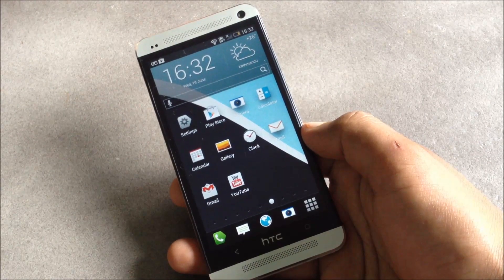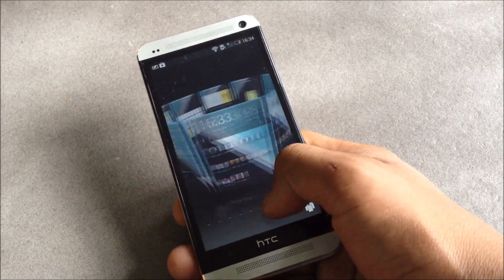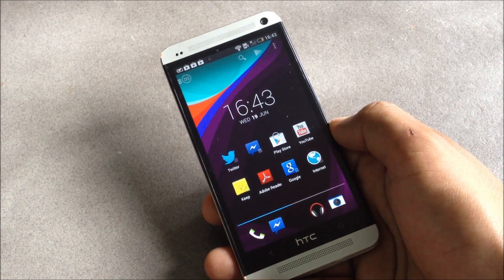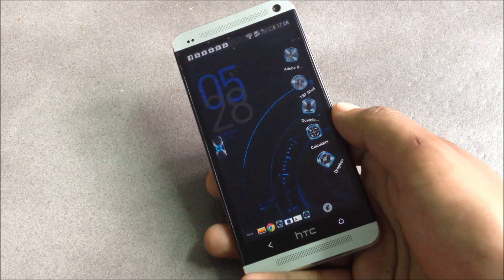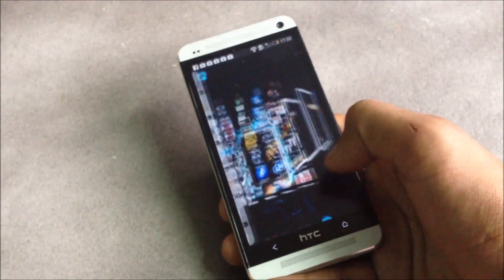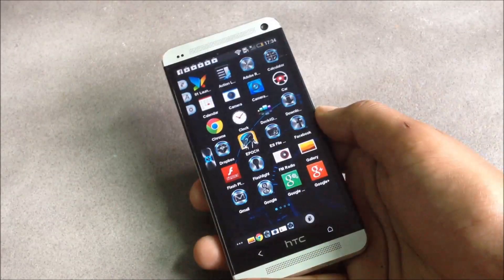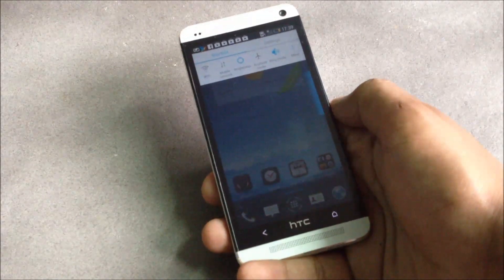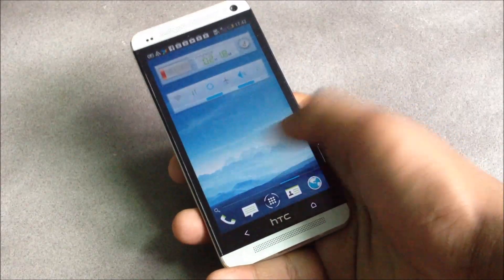5 Best Android Launchers 2013 (HTC ONE)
In this video there are some awesome launchers for android to change the look of your android device

Launchers in this video